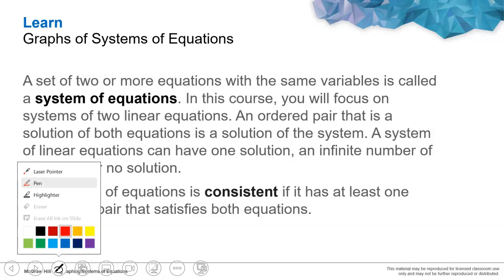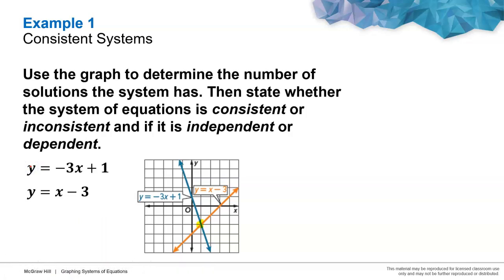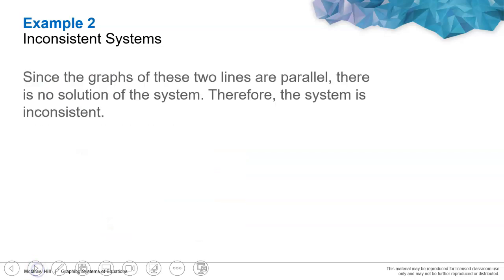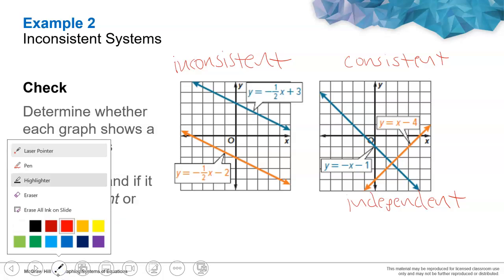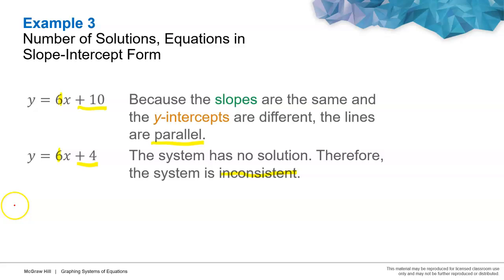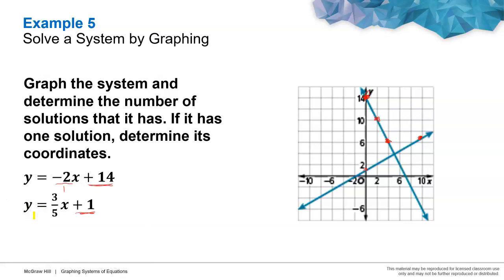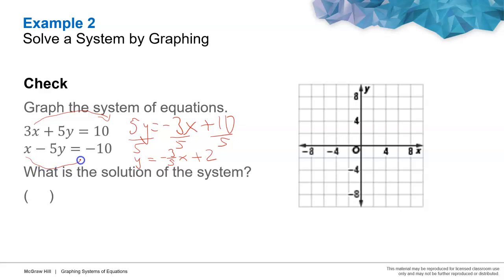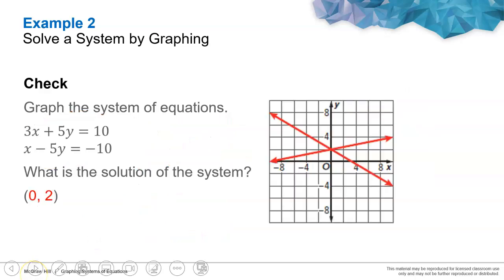7 1 Systems by graphing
Reveal notes 7-1 systems by graphing